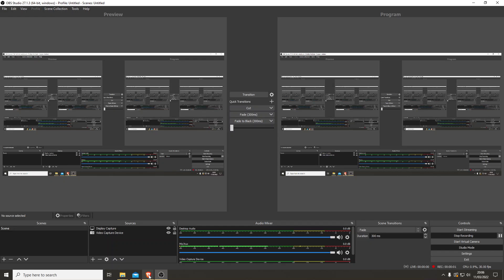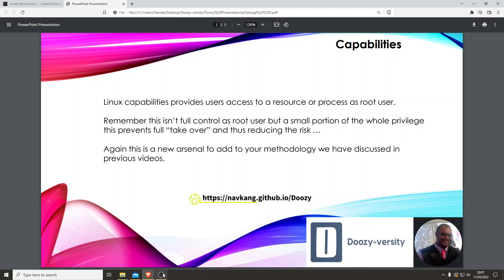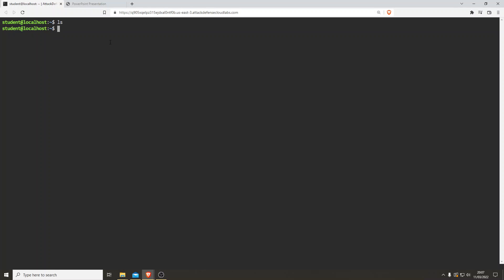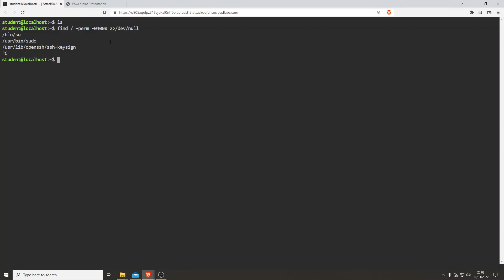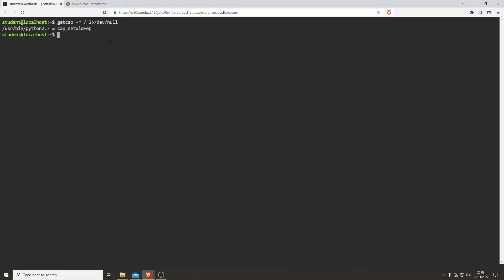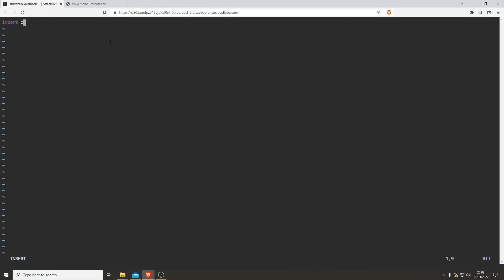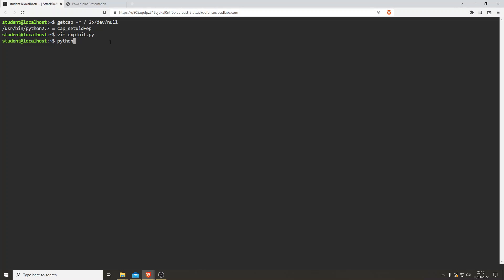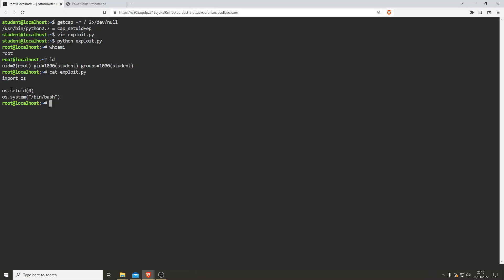Privilege Escalation - using Capabilities set on Python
Today's tutorial I discuss capabilities. We discover python has setuid capability and I write a short script to change the effective user to root of that process to gain root access.